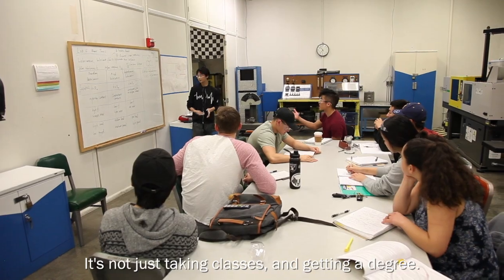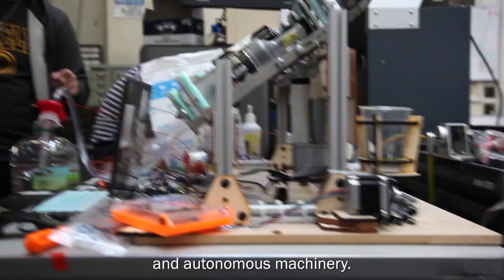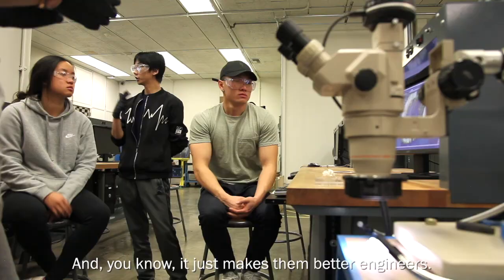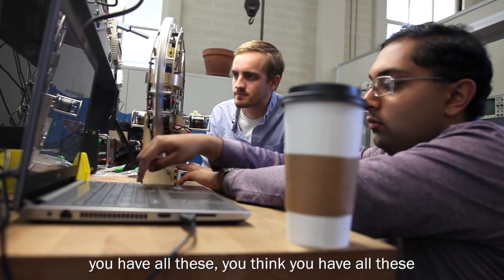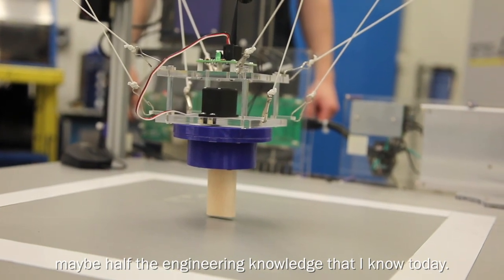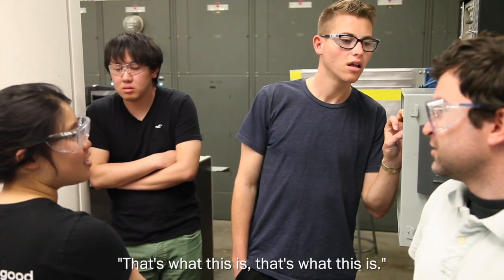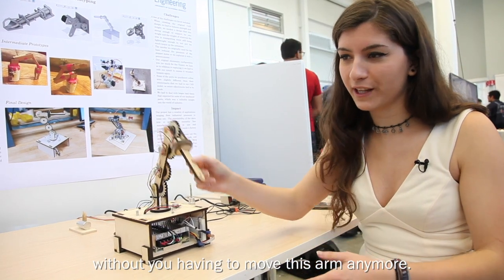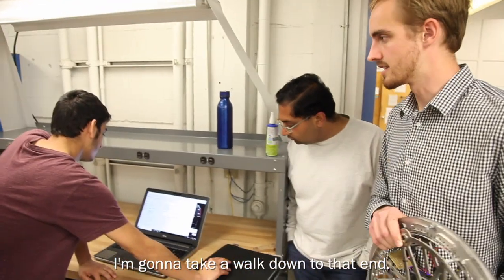Mechanical Service Group Shop @ Hesse Hall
The Mechanical Service Group Shop is a part of the Mechanical Engineering department at UC Berkeley. The group consists of three technical staff - two Principal and one Senior Laboratory Mechanician. The facility has a wide array of standard machine shop equipment, testing and calibrating equipment, as well as providing metal joining, precision tube bending, injection molding, and material testing services for Mechanical Engineering.